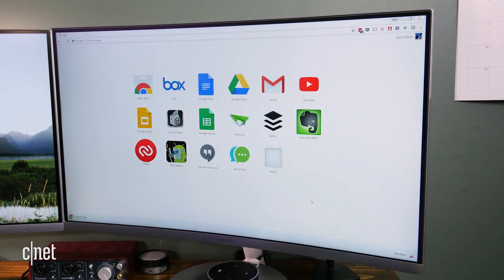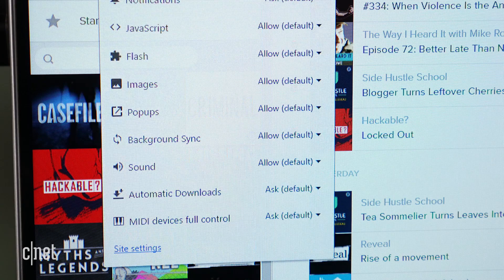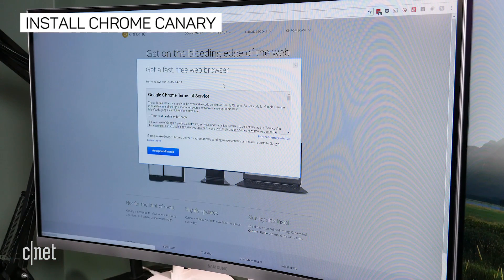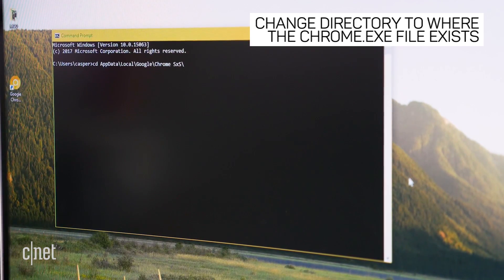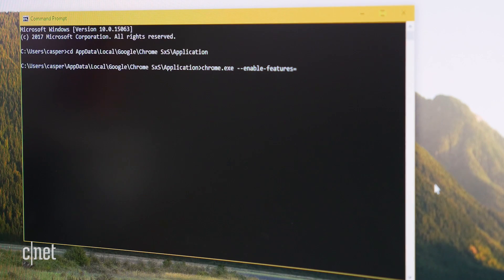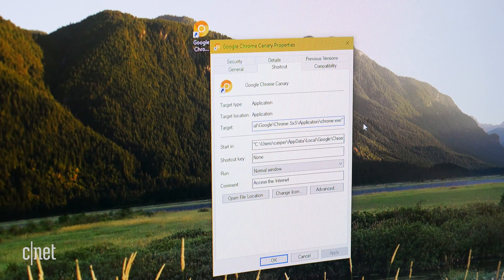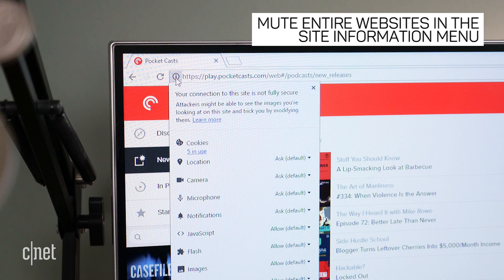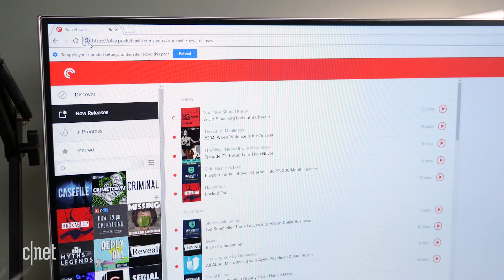How to mute entire websites in Chrome (CNET How To)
An upcoming Chrome feature allows users to mute entire sites. Here's how you can try it out today.